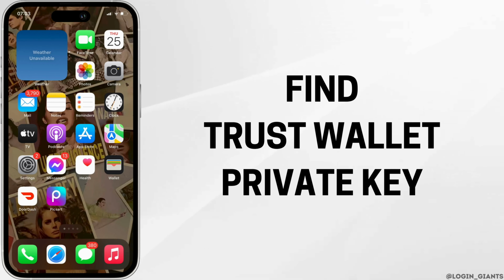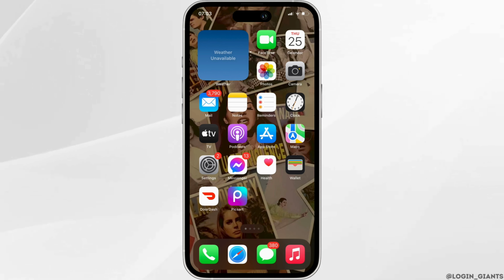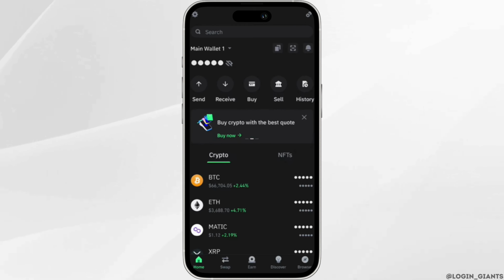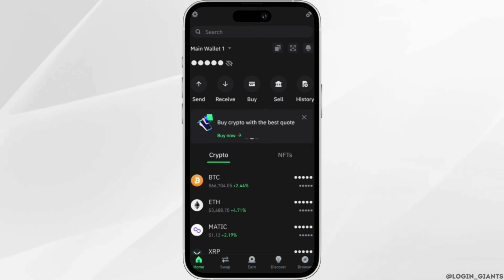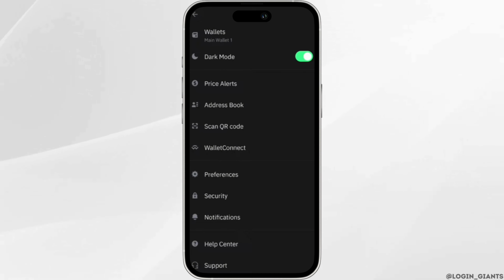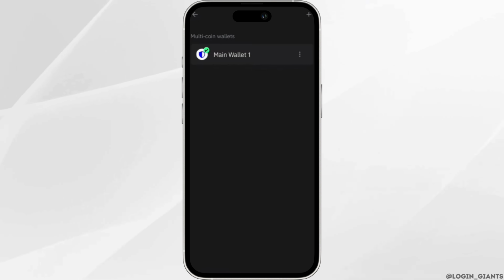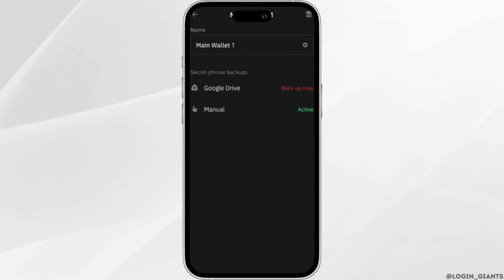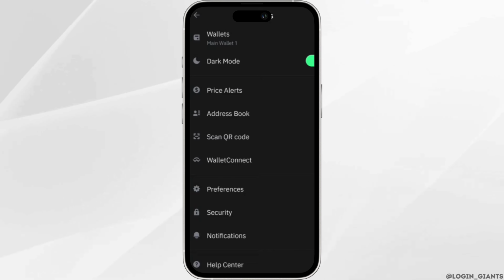How to Find Trust Wallet Private Key (Quick & Simple)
Looking to locate your Trust Wallet private key? Follow this comprehensive guide to access your private key securely and ensure you have control over your cryptocurrency assets. Whether you're storing Bitcoin, Ethereum, or any other supported cryptocurrency, it's essential to understand how to find and safeguard your private key.

In this tutorial:
0:00 - Introduction
0:05 - How to Find Trust Wallet Private Key (Full Guide)

Discover the step-by-step process for finding your Trust Wallet private key. Follow our detailed instructions to access your private key securely and maintain control over your cryptocurrency holdings in 2024.

Ensure the security of your digital assets by mastering the retrieval of your Trust Wallet private key today!